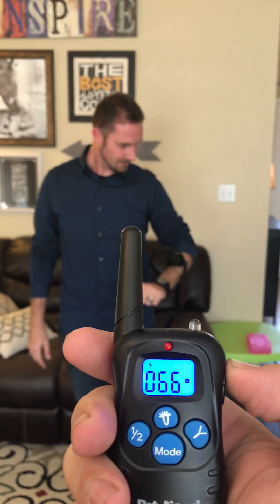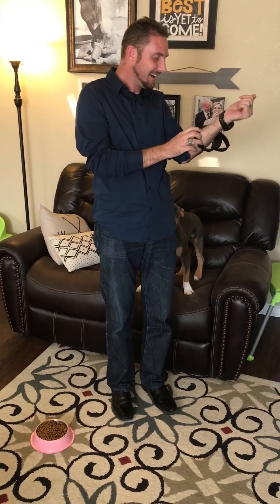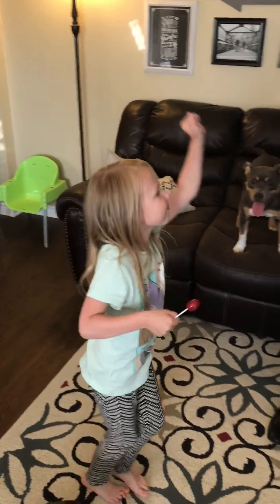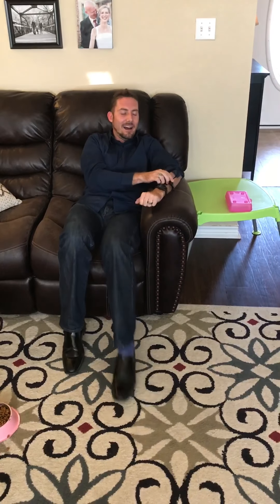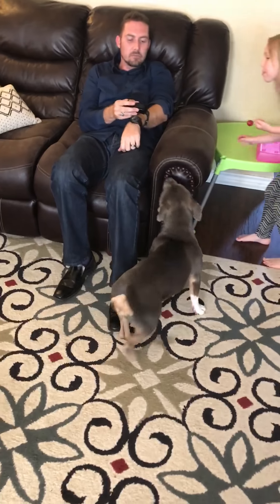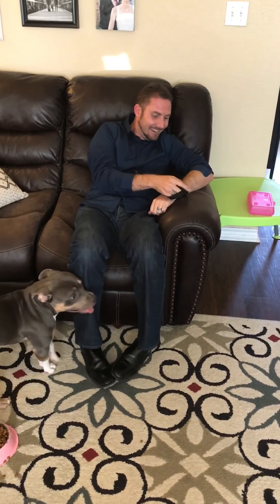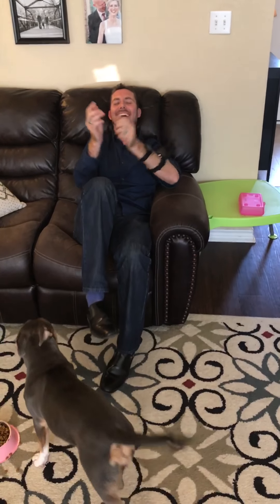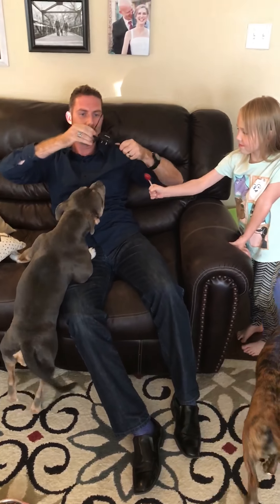Guy tries on a shock collar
Kickitwithkevo tries out my dogs shock collar